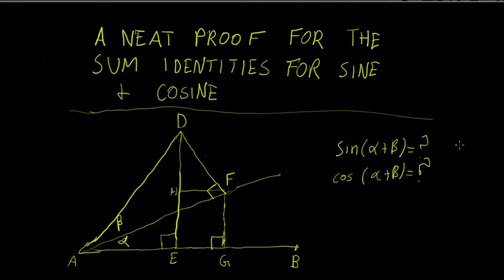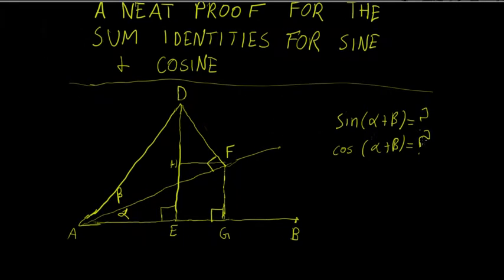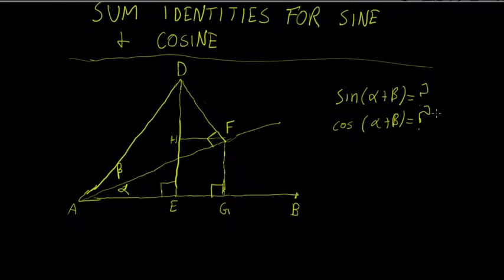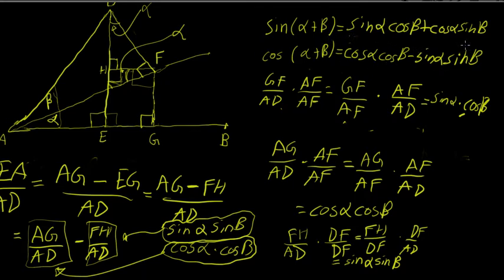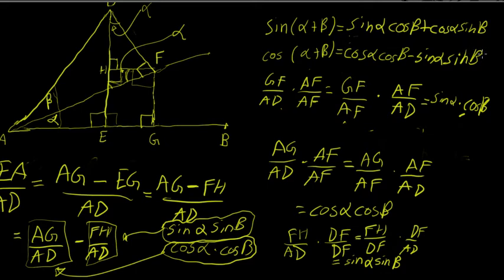Cool Derivation of Sum Identities for Sine and Cosine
This is a neat geometric derivation of the angle sum identities for sine a cosine. Using these, the difference identities for sine and cosine can easily be derived; the sum and difference identities for tangent and cotangent can then easily be derived as well.